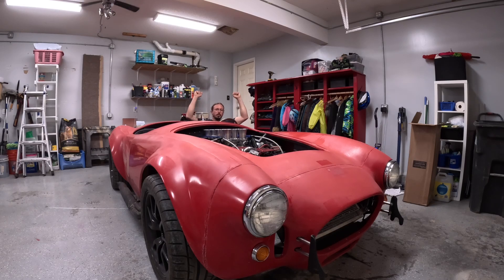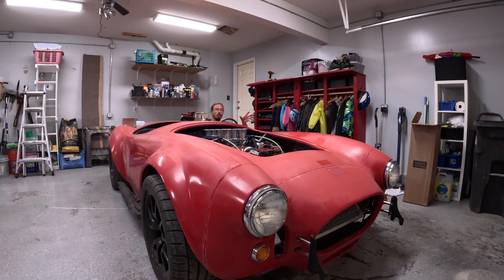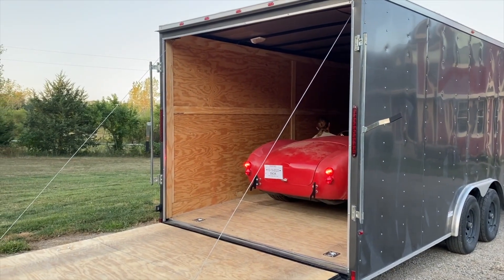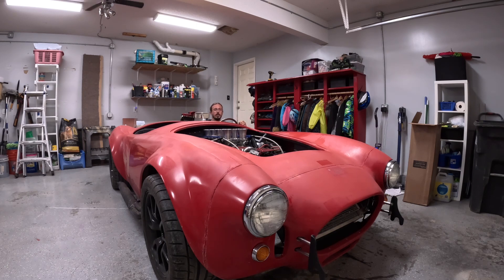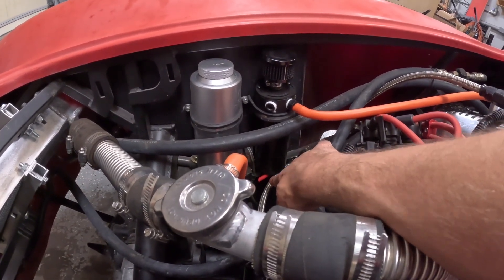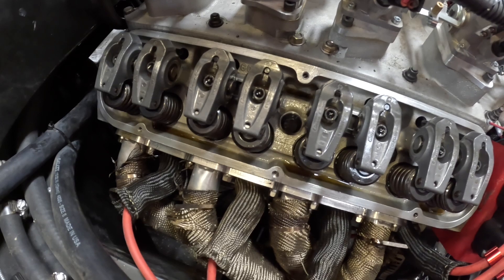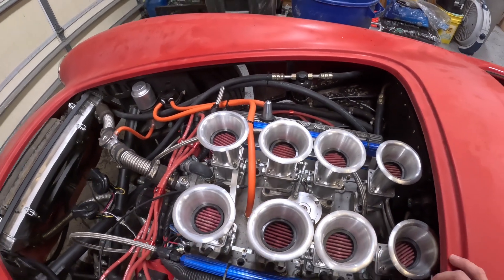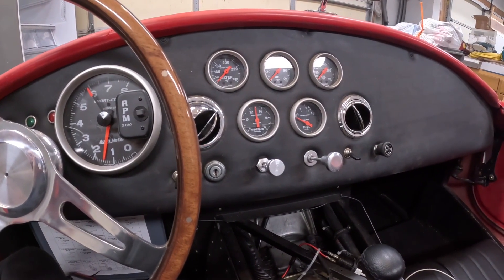The Cobra is a car! Kit Car Registration in Kansas, 400 Mile Update, Headlight Wiring, and more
Genuine GM Headlight Switch
Aftermarket Headlight Switch (with shiny pull rod)
Oil Breather/Catch Can
Coolant Overflow Tank

15:44 - GM Headlight Switch Wiring

In this video I discuss the process of registering my Factory Five Mk4 Roadster in Kansas, as well as updates after 400 miles of driving it (about 350 miles when I started the video) and go through some minor updates, including how I wired the GM headlight switch.